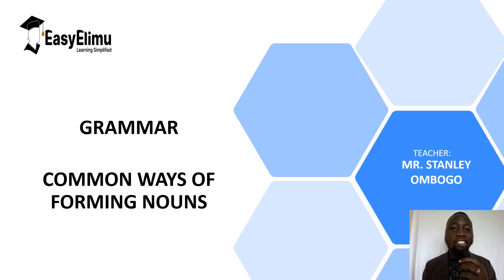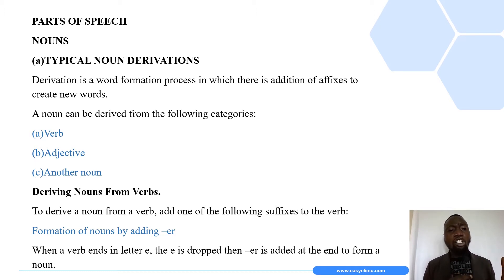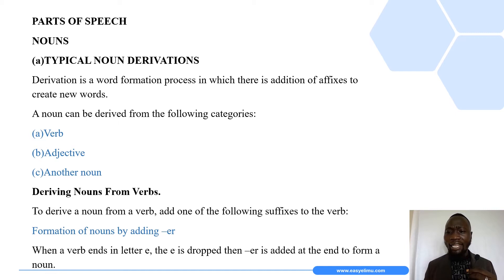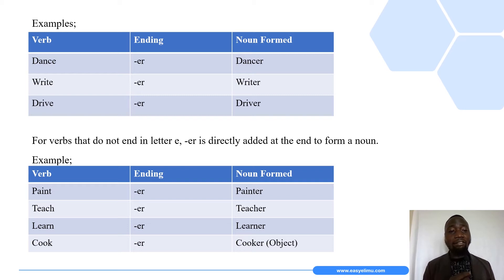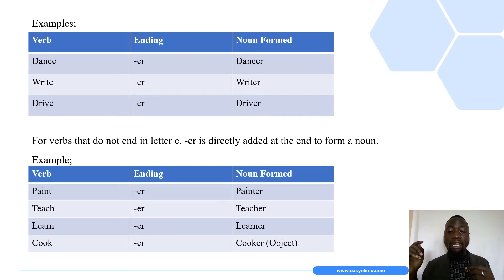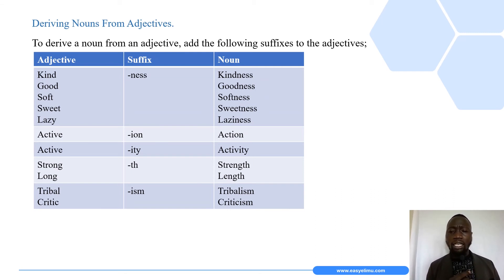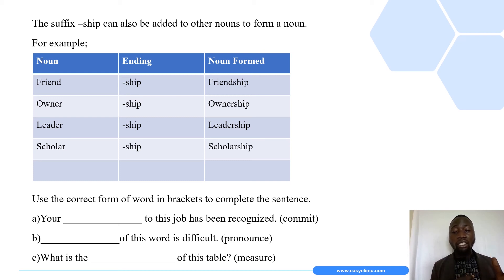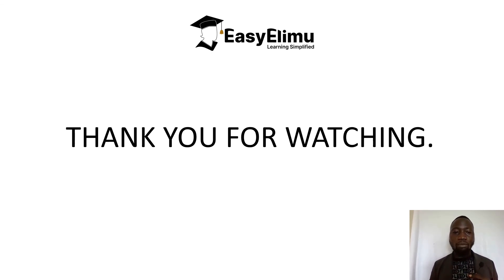Formation of Nouns Lesson 1- (Lesson 1 of 22 English Form 3 - Grammar)